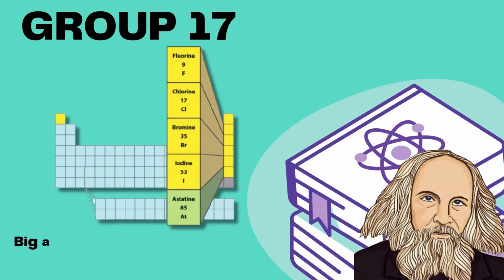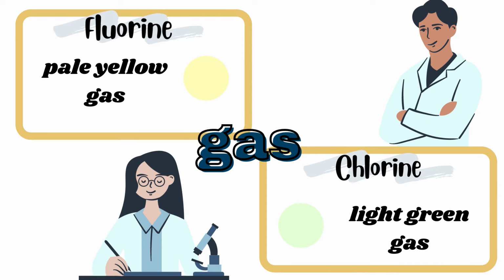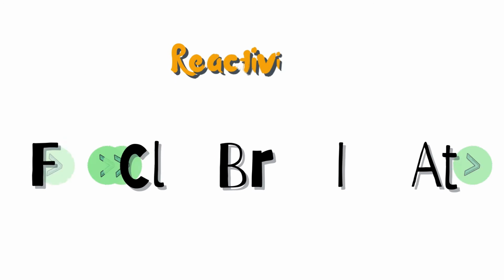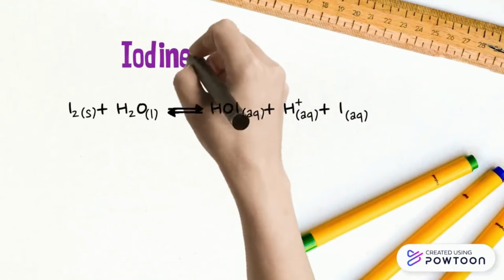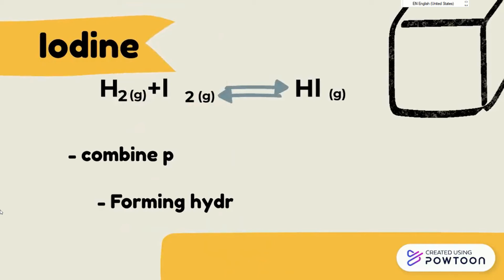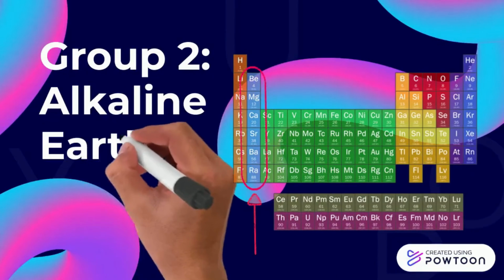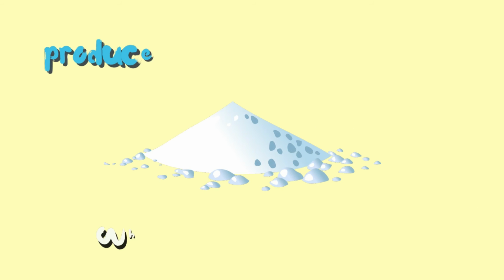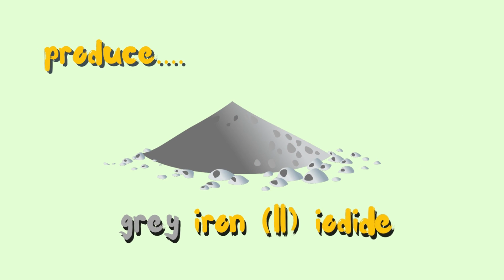CHM3010 Video Assignment Group 17 credit to Nurul Aqilah